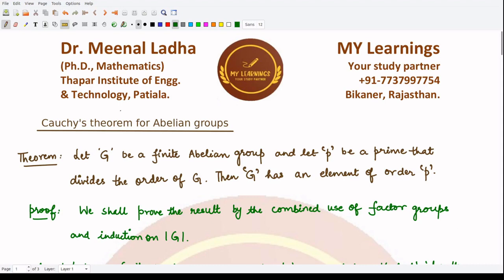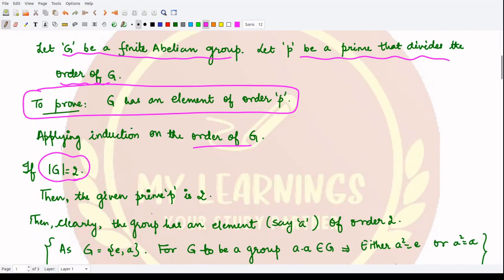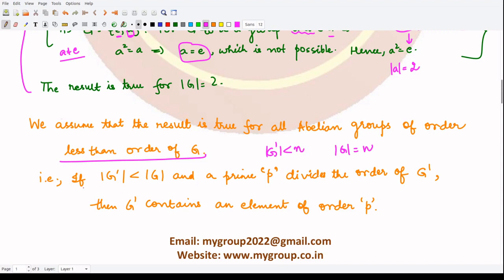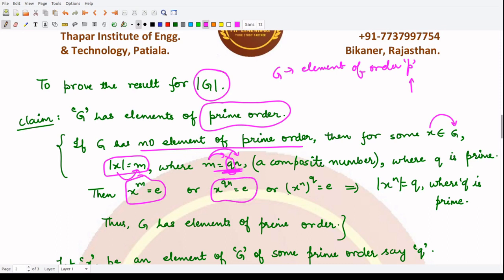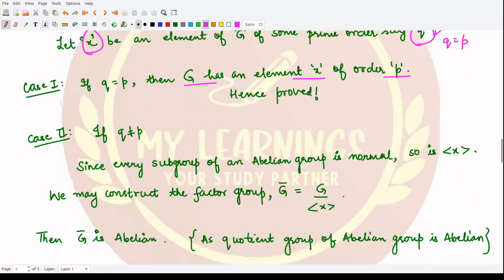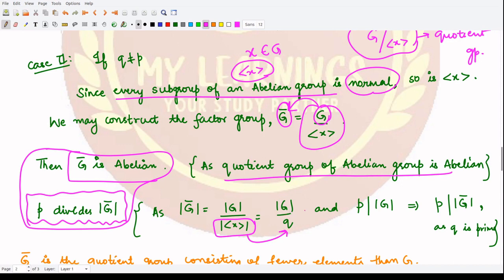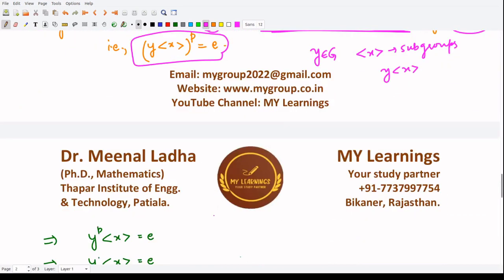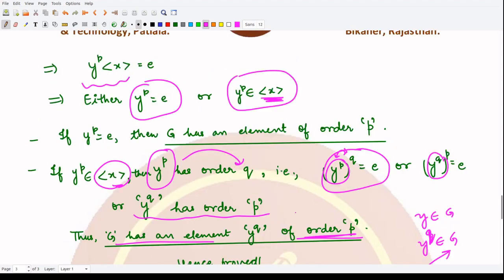#167: Cauchy's theorem for Abelian groups